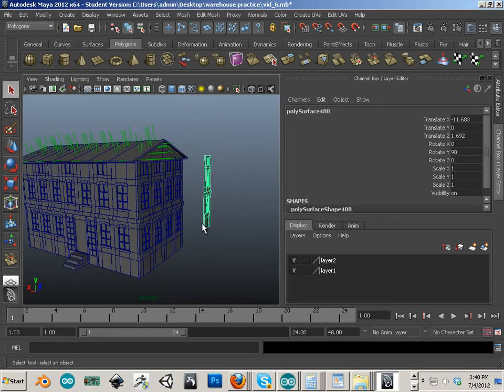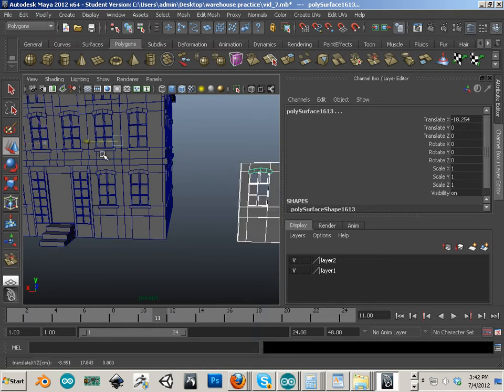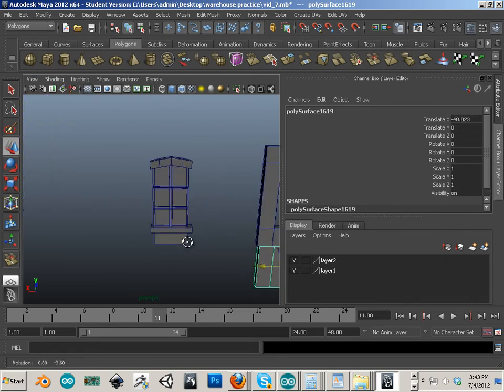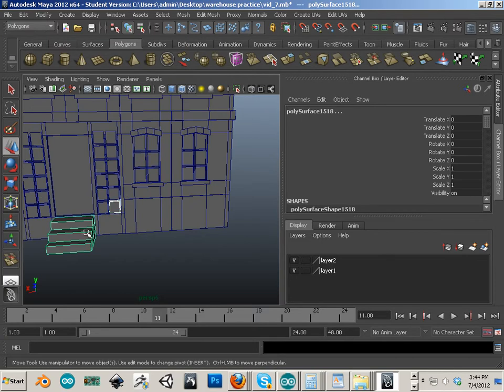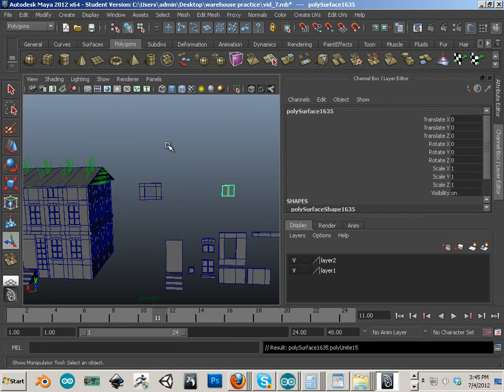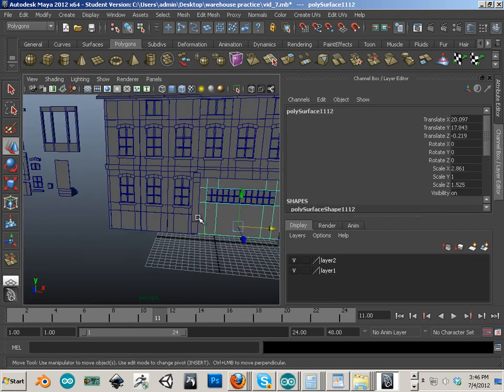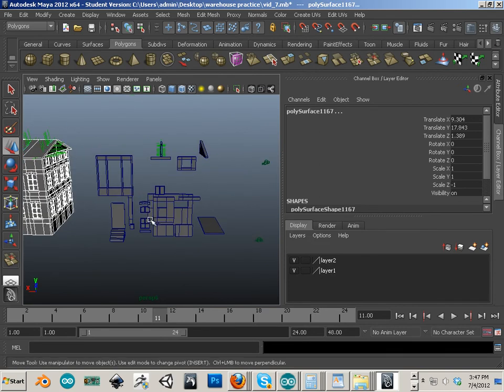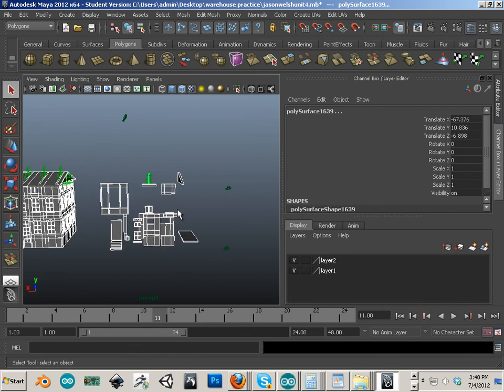0111 Warehouse Cleanup and Assignment